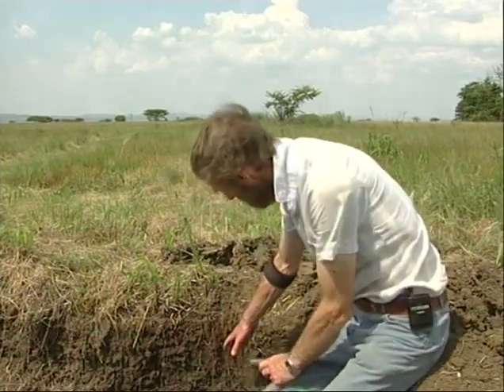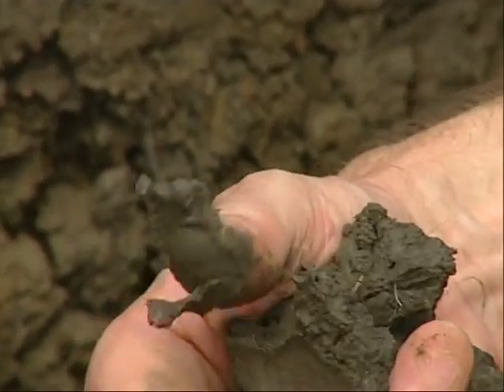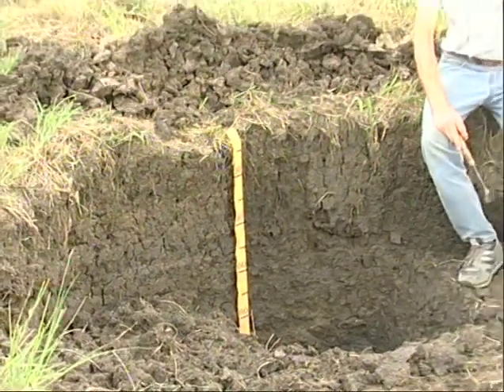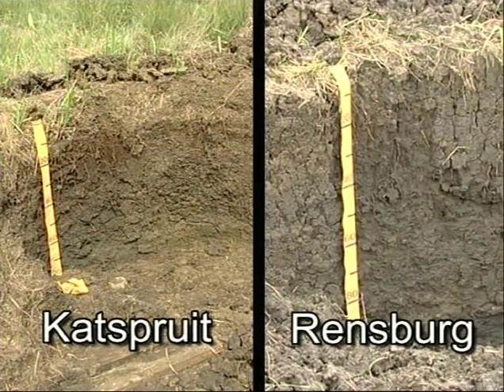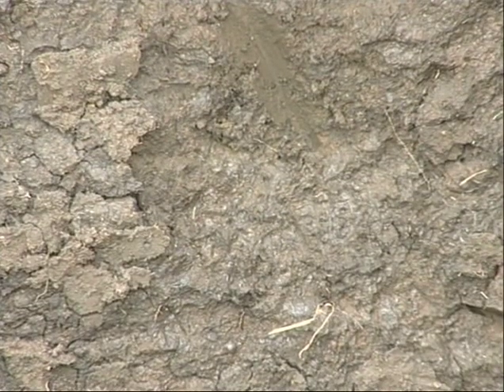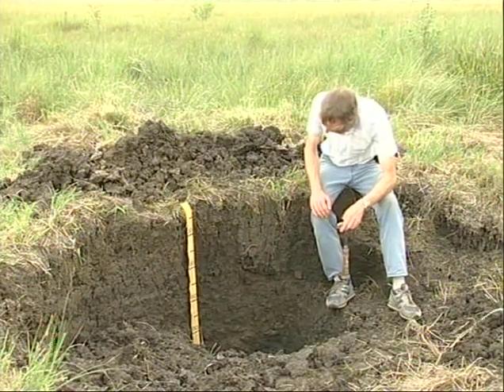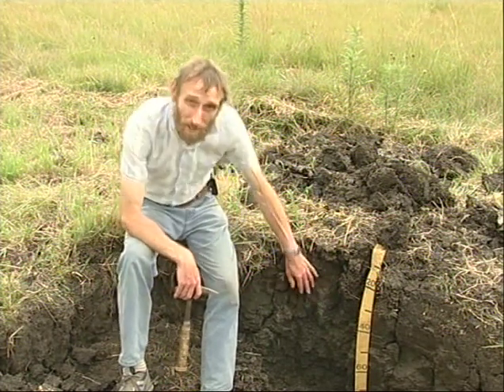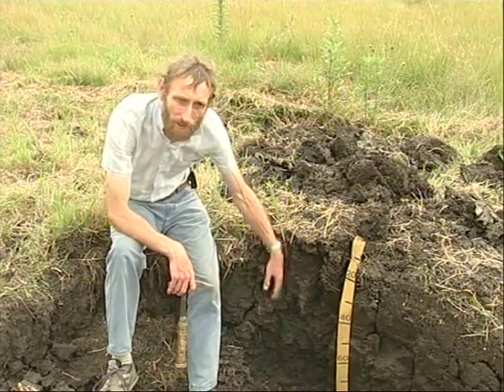South African Soil Classification System Part 2